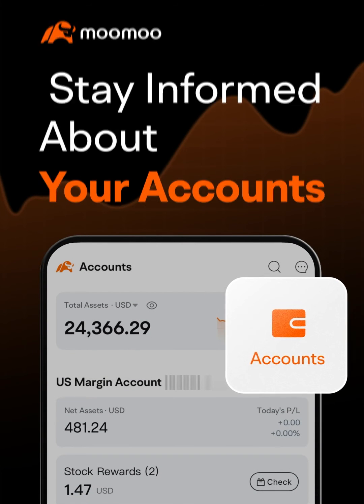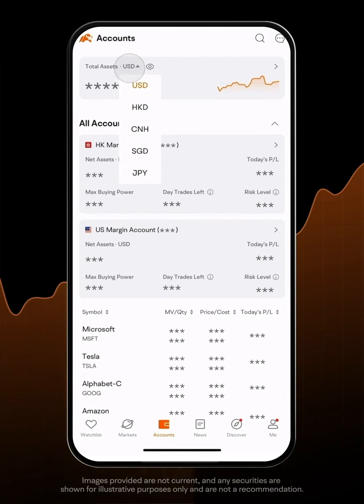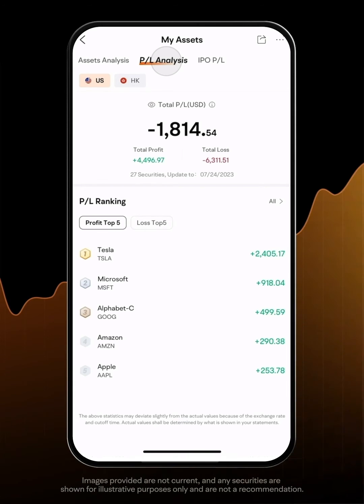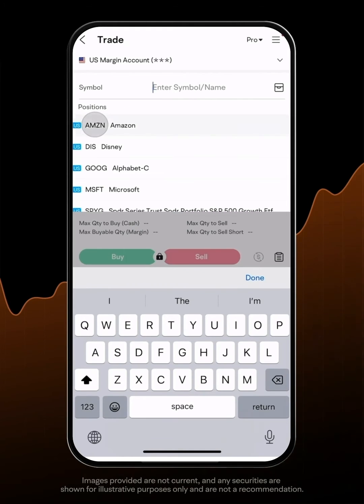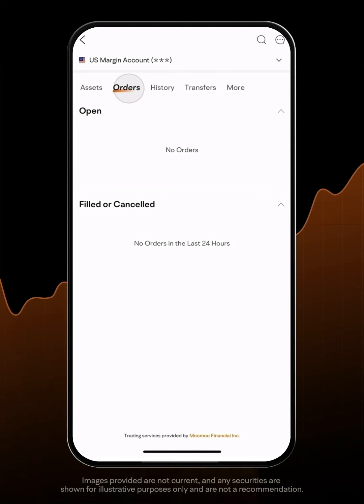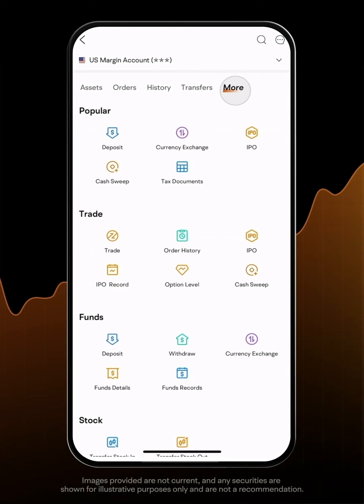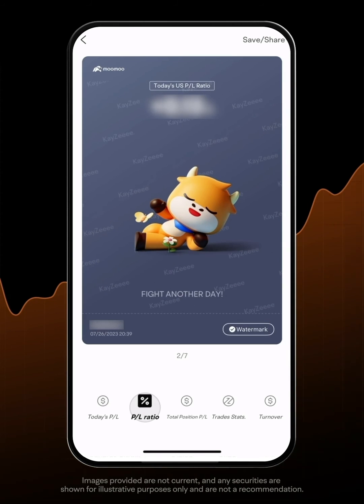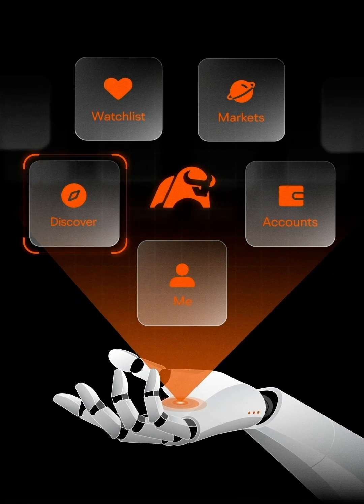Get started with moomoo: What is the 'Accounts' tab?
This video introduces the 'Accounts' tab on the moomoo app. Under the 'Accounts' tab, you can find the following information related to your account:
00:13- Assets
01:10- Orders
01:17- History
01:22- Transfers